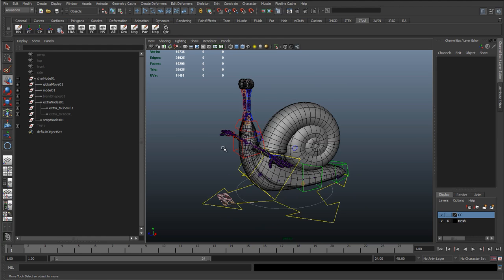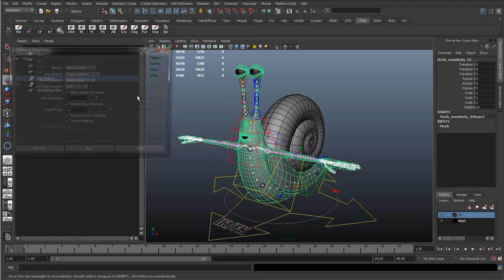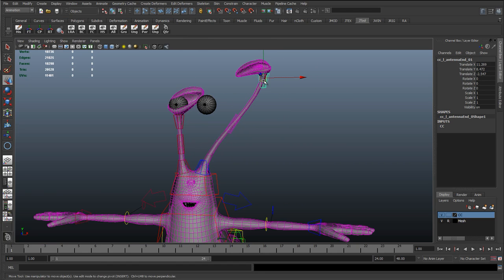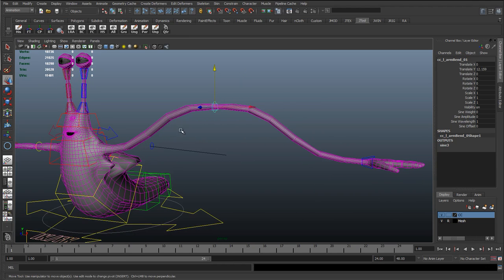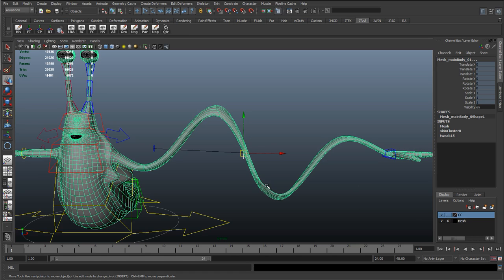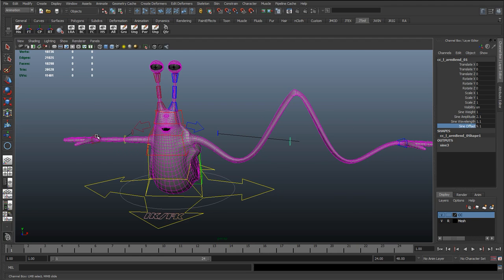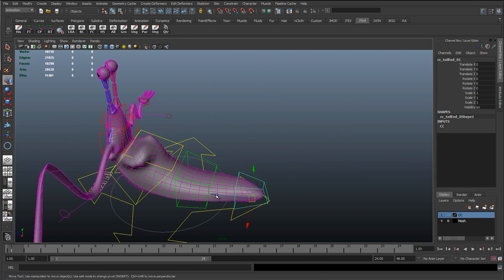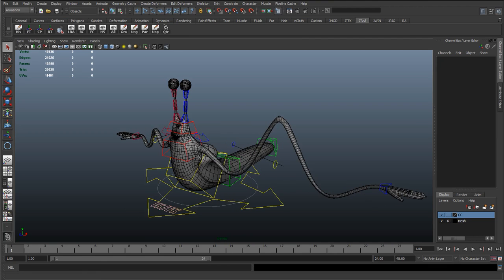39 - Testing the skinning with the new arms (Cartoon character rigging series)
Again as we keep adding to the rig we need to keep testing it with the character so we know everything is working.

NOTE: As we can see the stretchy limbs work quite well but its clear that while the arms are stretched, the edge loops become quite wide spread so later we will go through how to add more loops so there's more mesh to work with/deform